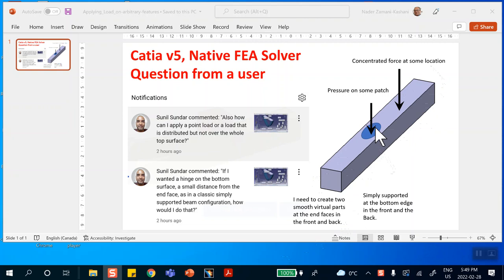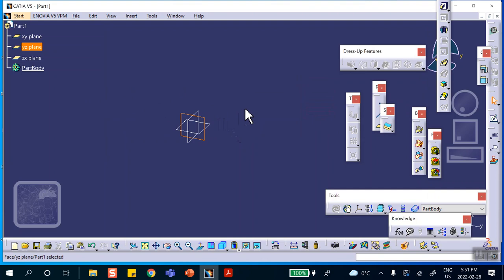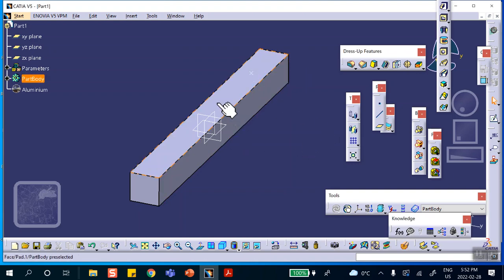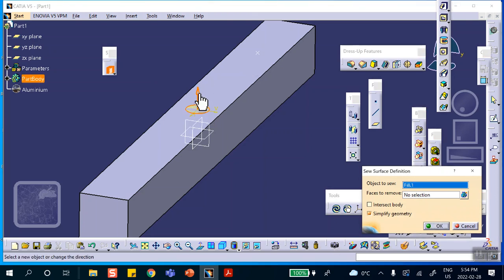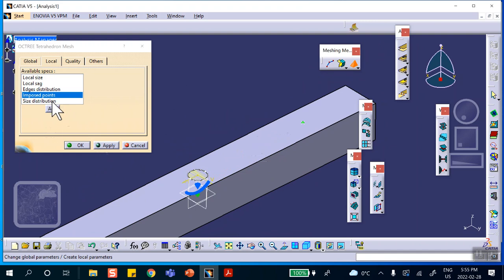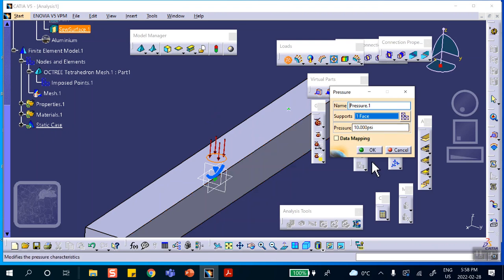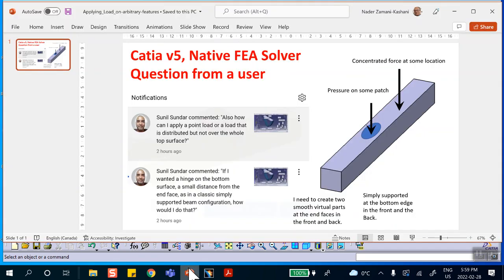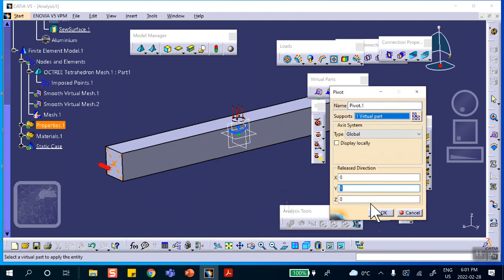FEA Load on Patch and a Point Catia v5 Question by User